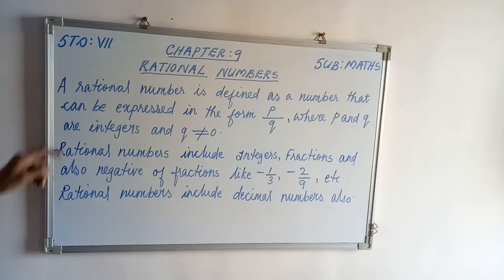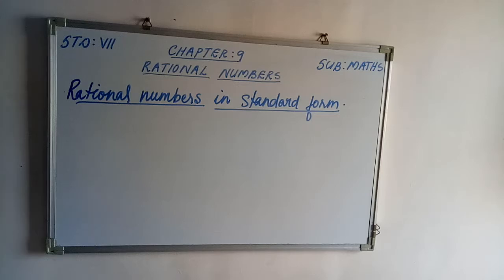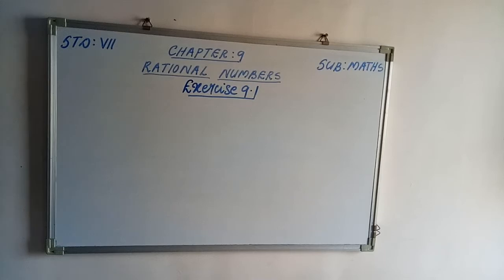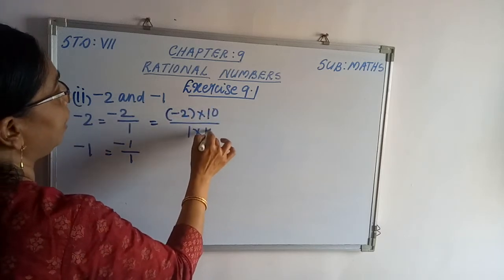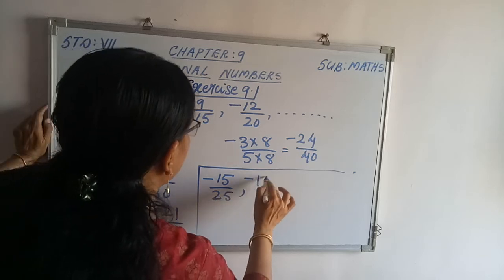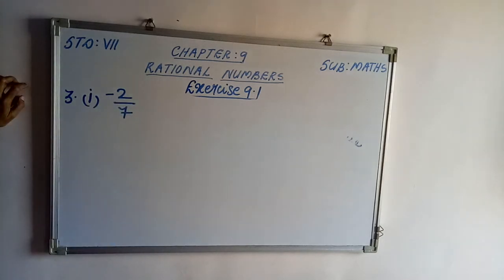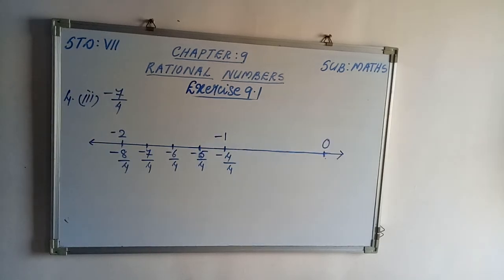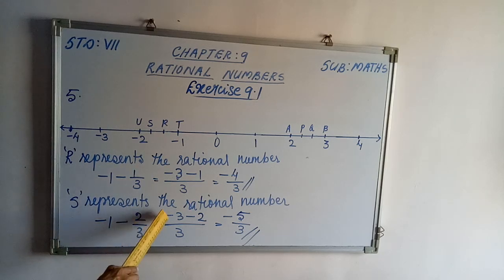std 7 sub maths ch 9 part 1